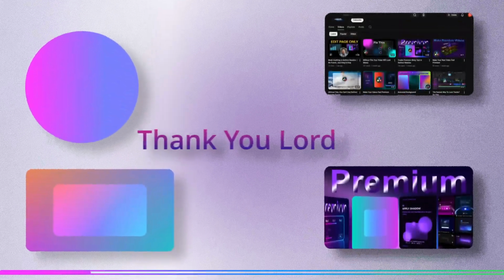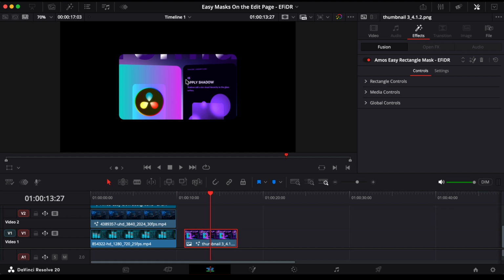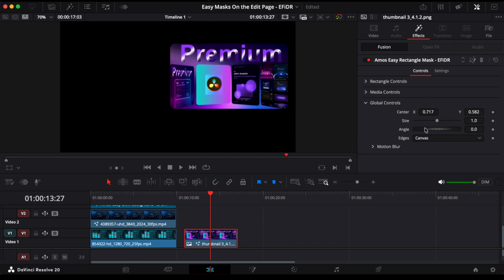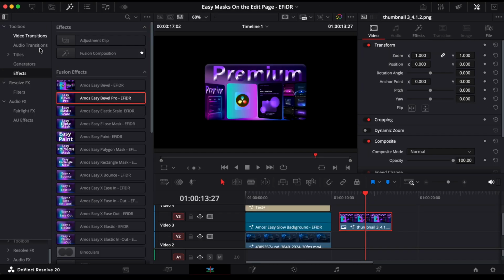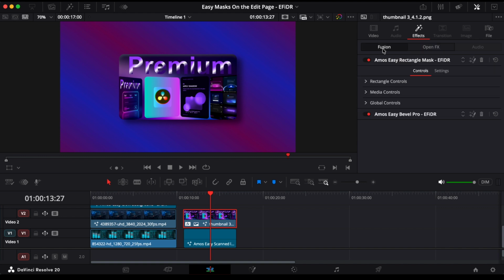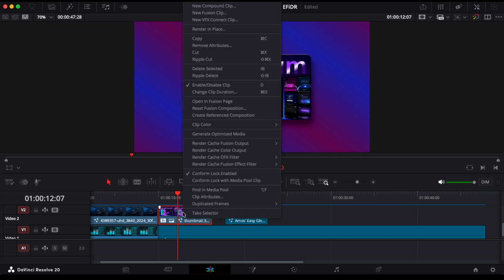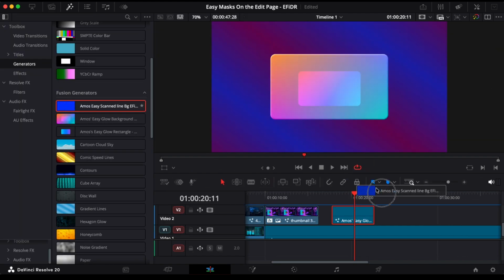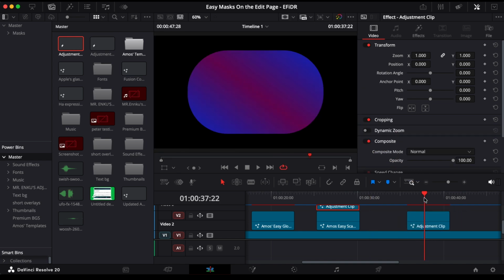Your Visuals Are Disappointing You (Here’s Why)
1 Corinthians 10:31 — “Whatever you do, do it all for the glory of God.”